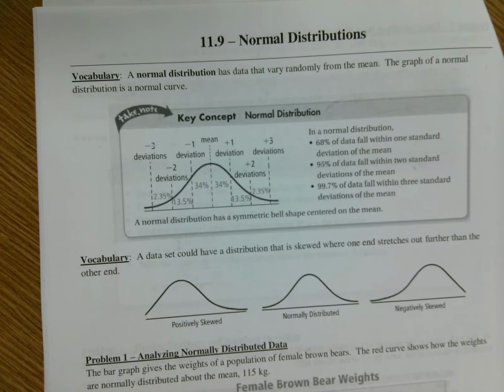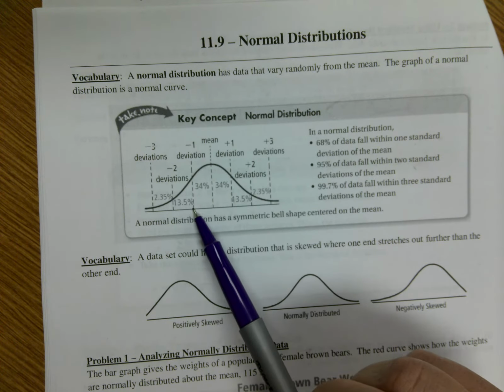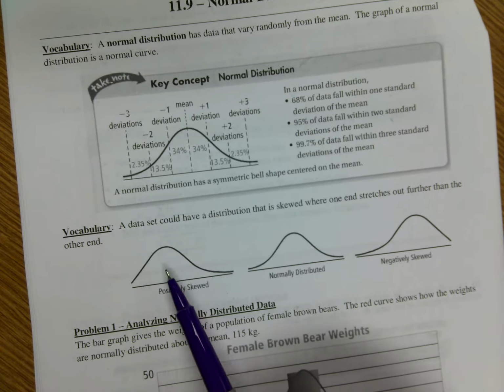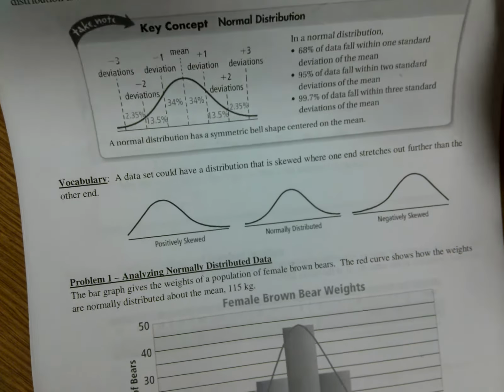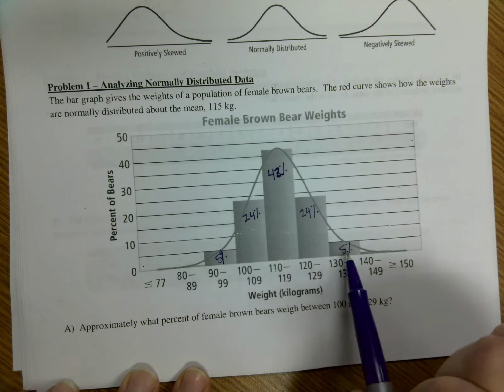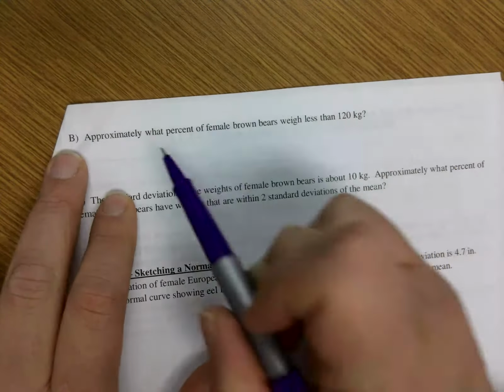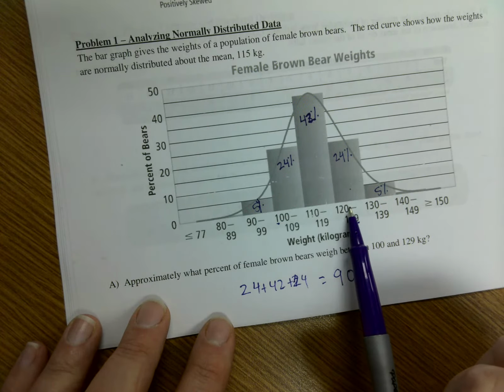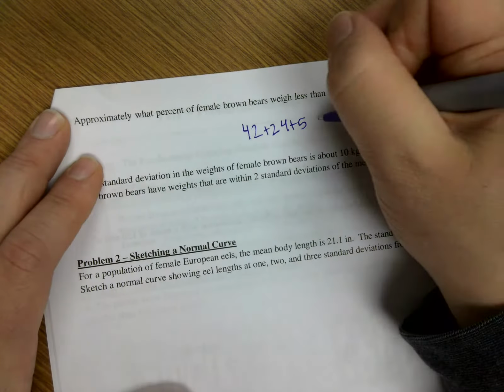Alg2_11.9 Normal Distribution